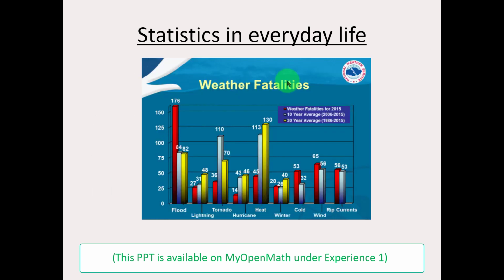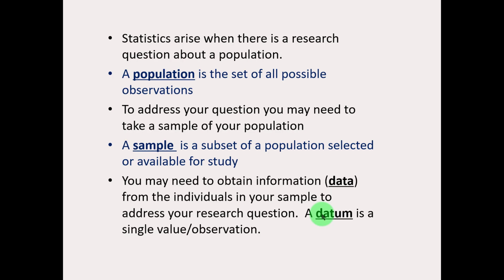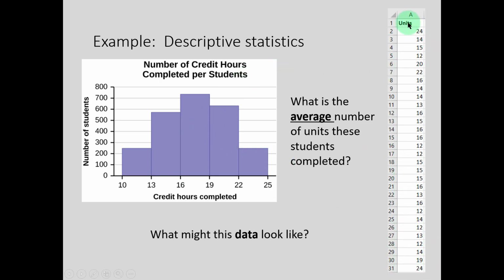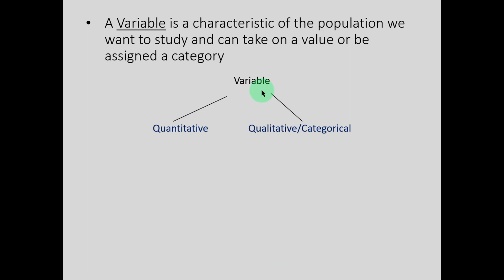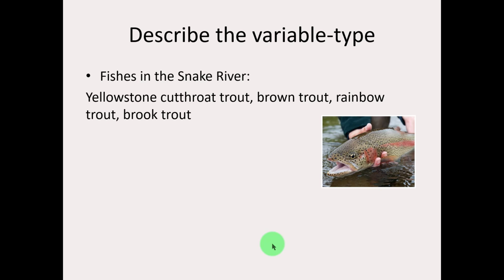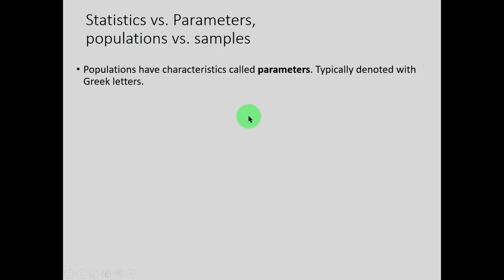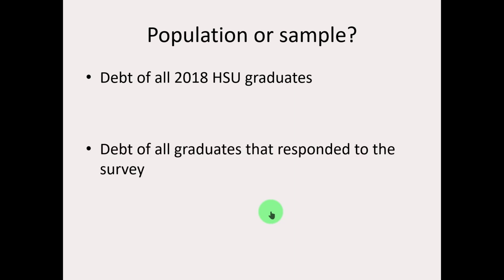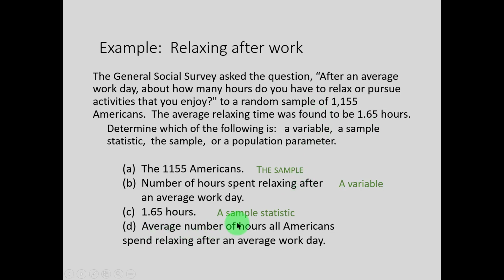Intro, Variables, Populations, Samples, Parameters, Statistics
Time Stamps:

Where to find the PowerPoint  0:00
Intro   01:07
Population, sample, data   05:22
Discipline of statistics   06:48
Descriptive Statistics   07:39
Example   10:45
Variable Types   13:19
Variable type examples   18:12
Parameters vs Statistics   21:45
Population vs Sample   25:54
Example   28:32